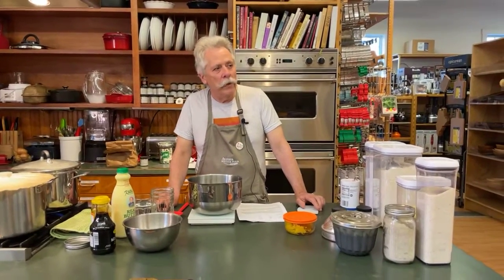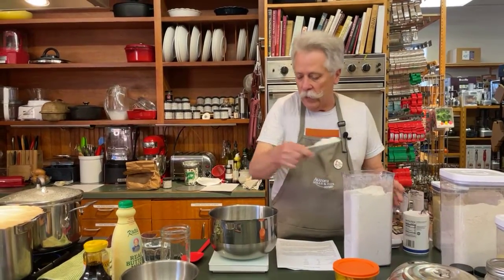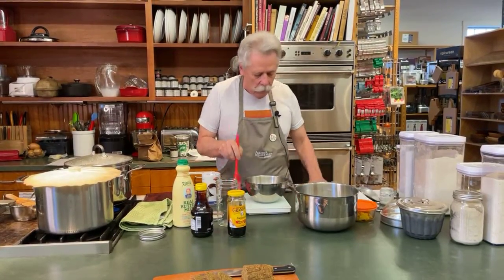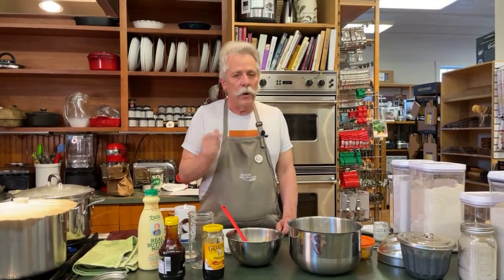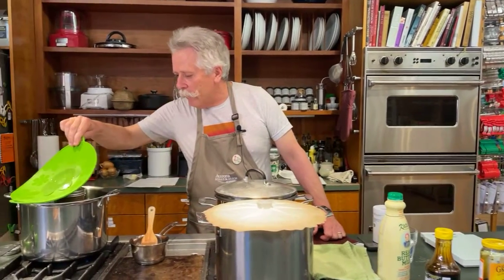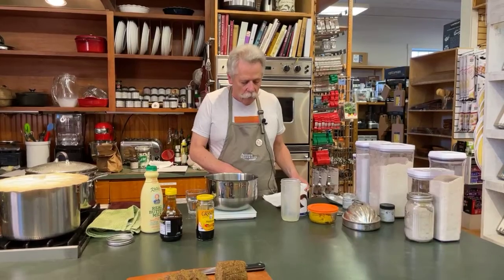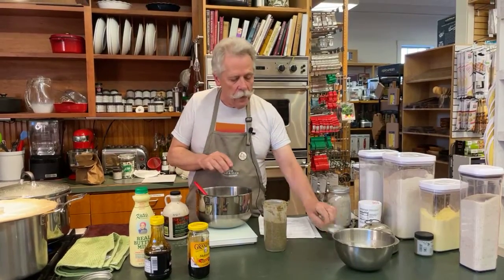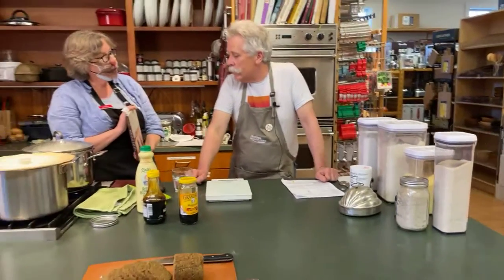Traditional Maine Brown Bread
Jim Amaral of Borealis Breads was in our kitchen baking a Maine classic, Brown Bread with Maine grains. For more than twenty-five years, Borealis Breads has been a vibrant and lasting part of Maine’s dynamic food scene. Relying on locally sourced ingredients and grains grown and processed right here in Maine, Borealis owner Jim Amaral was a pioneer in the local food movement and helped lead the way in Maine’s wheat and grain renaissance.

Be sure to check out Jim’s cookbook, "Borealis Breads", available for sale at Now You’re Cooking.